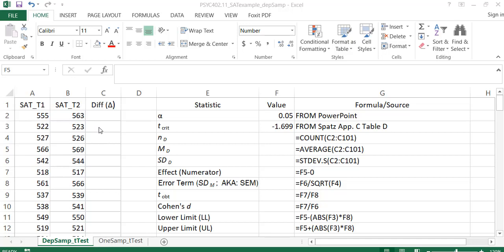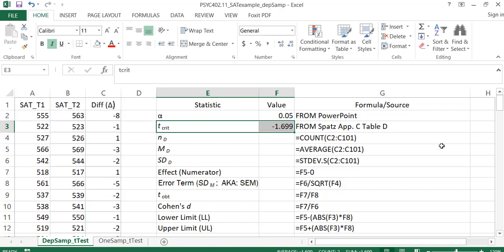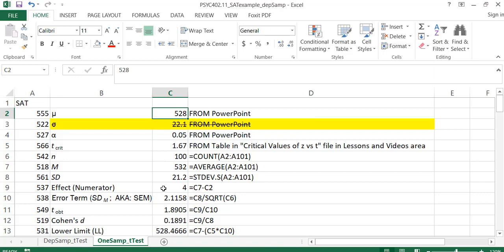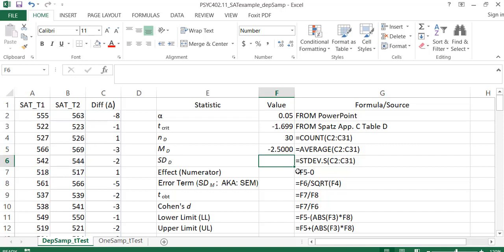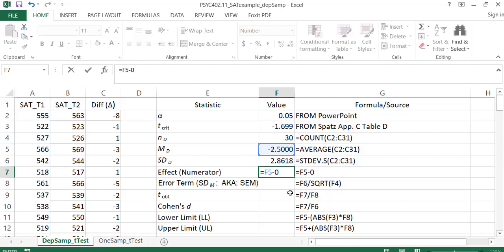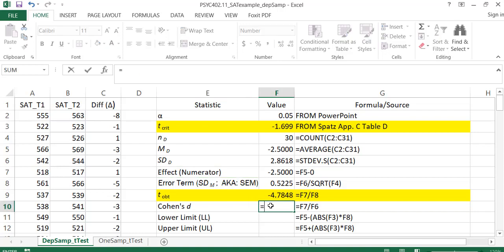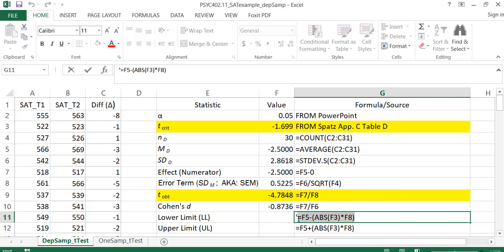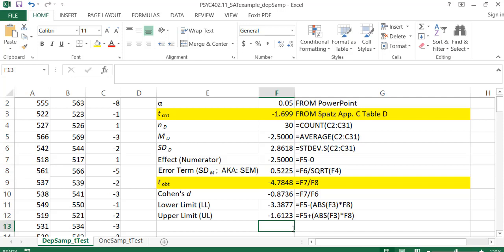Dependent-Samples t Test - Excel Example